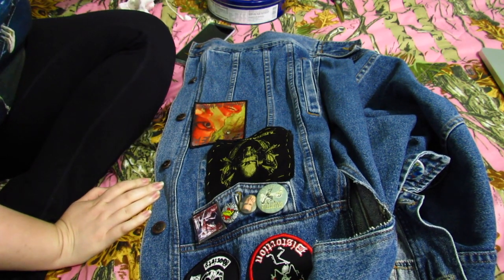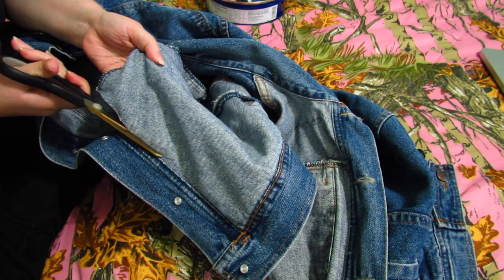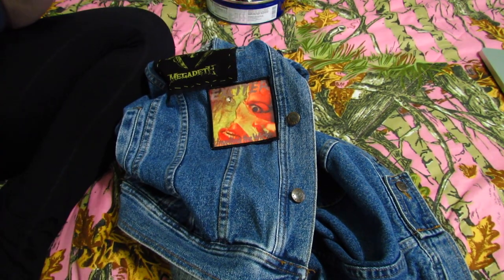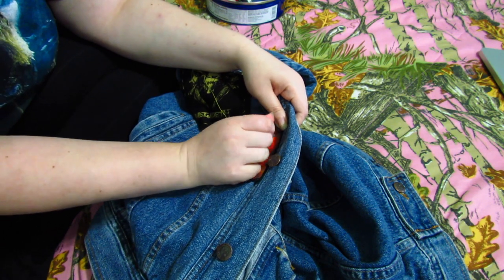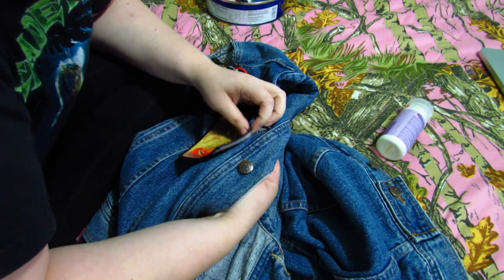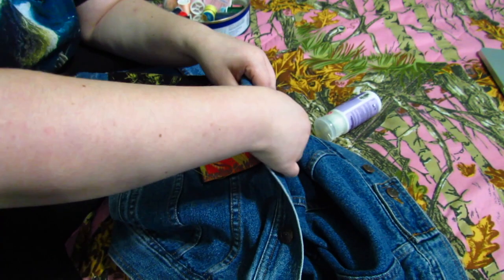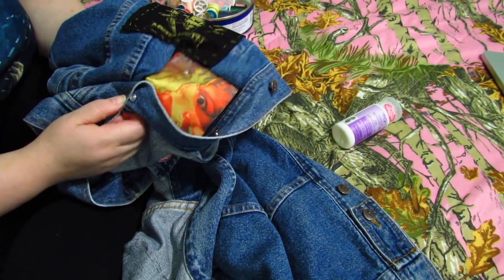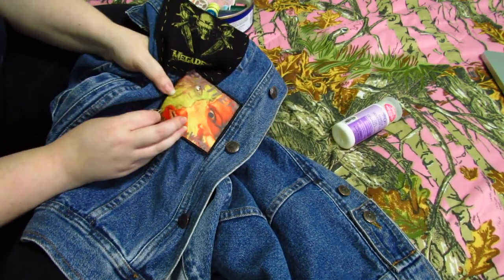Battle Vest: Going Mental sewing a patch and channels i love to watch.